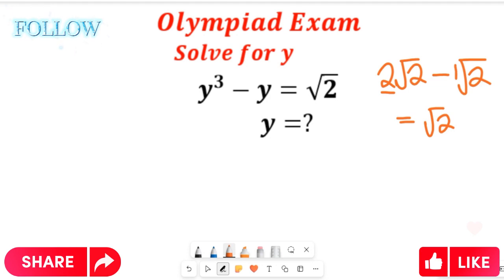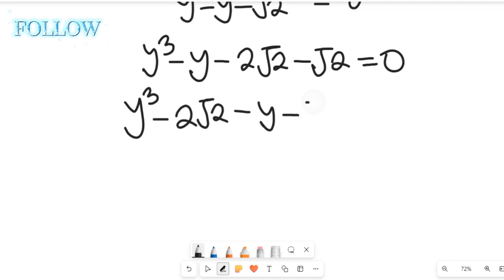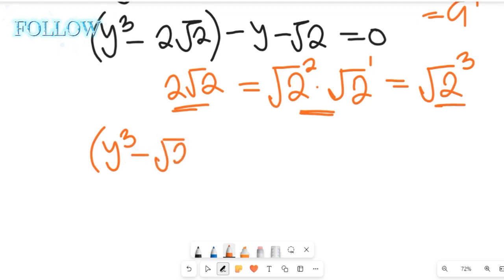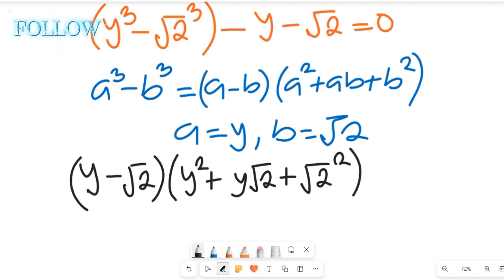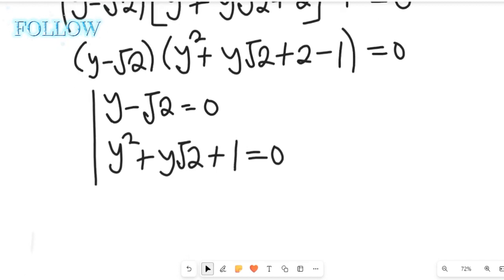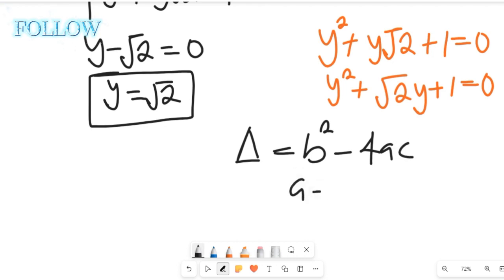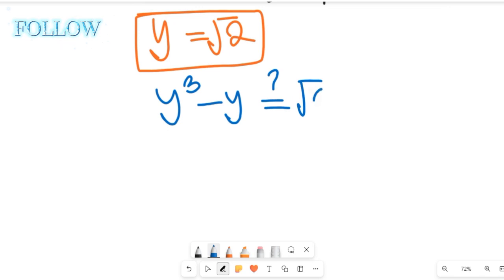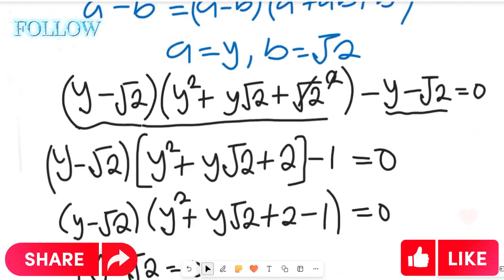Beautiful Algebra Mathematics 2023 | y^3 - y = Sqrt2 | Olympiad Exam Question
Beautiful Algebra Mathematics 2023 | y^3 - y = Sqrt2 | Olympiad Exam Question. FRENCH and SPANISH SUBTITLED.

ABOUT THIS CHANNEL:
On this Channel we will present:
1. Mathematics topics for Olympiad Maths Competition, GCSE, SAT students
2. Mathematics topics for senior secondary school
3. Mathematics topics for university students
4. Solve Mathematics past questions etc.